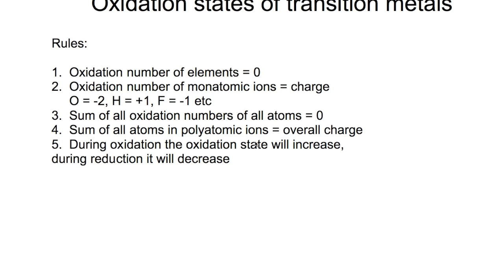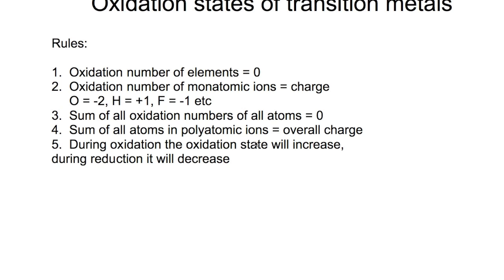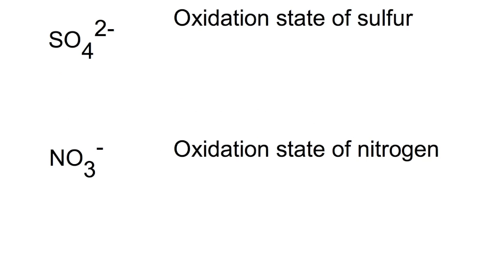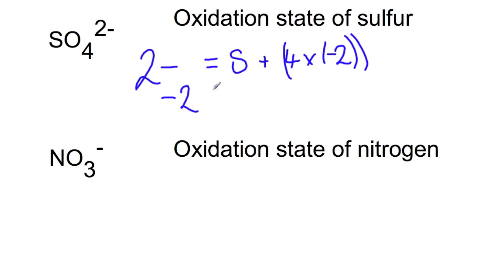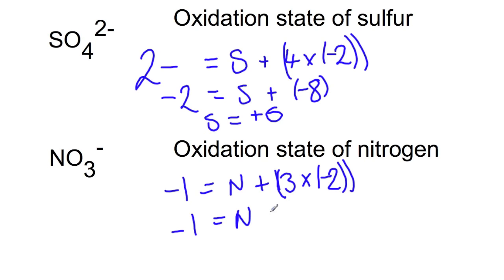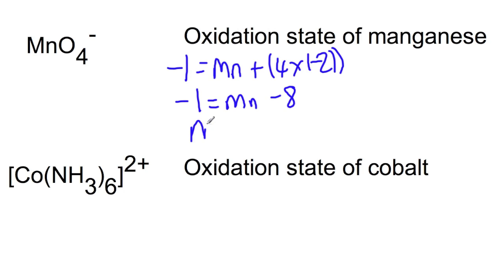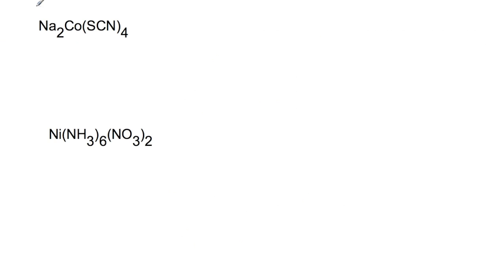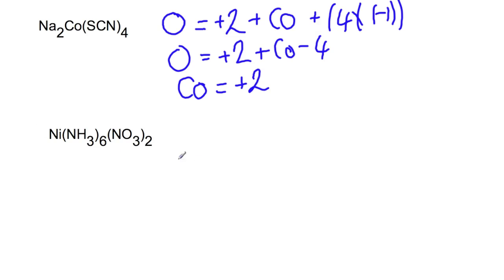Advanced Higher: Oxidation States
Calculating oxidation states of atoms within polyatomic ions or transition metal complexes